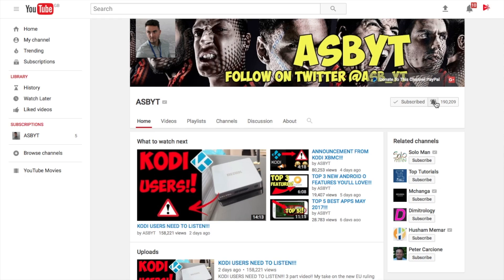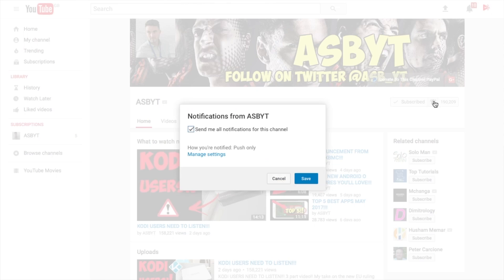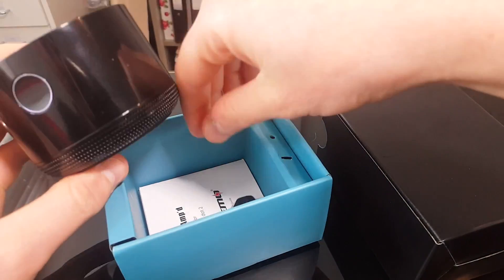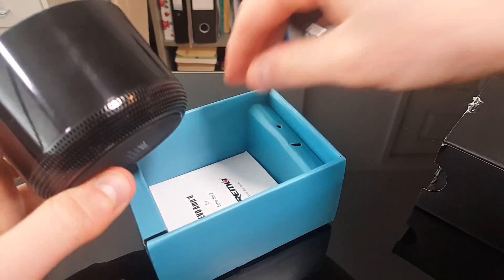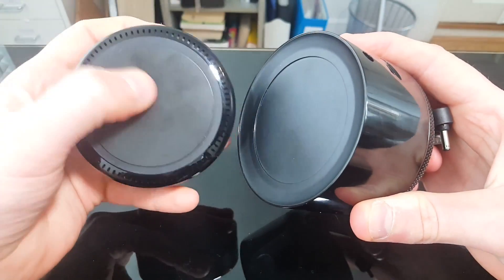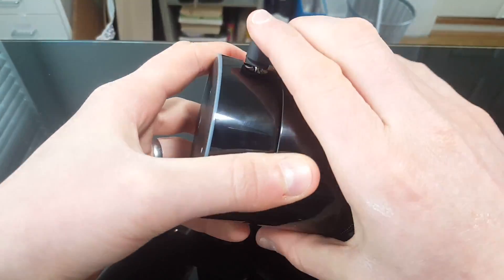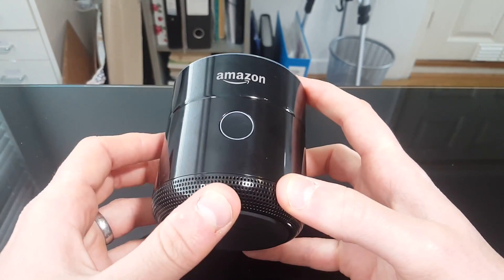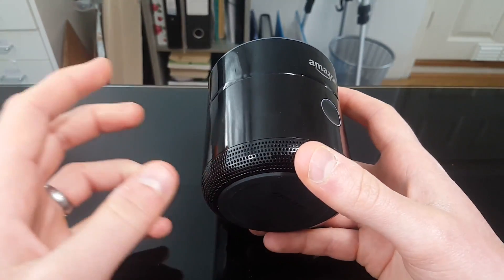PORTABLE AMAZON!!!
PORTABLE AMAZON ECHO DOT! This video is a review of the features of the brand new Fremo Evo Amp'd! Using Fremo Evo Amp'd, you can use your Amazon Echo Dot Wirelessly anywhere in the house, as long as you have wifi signal! With the 2nd gen / generation of echo dot, you can use this as an added speaker which enhances the sound output from the echo dot greatly!

U.K. Purchase
U.S.A Purchase
German Purchase

Top Media Streaming & tech tutorials, Product, Device & App Reviews including: easy setup, step by step install, Kodi 17.3 Krypton, spmc, xbmc, for iPhone, iPad, Android, Amazon Fire TV Stick & Windows! Easiest method tutorials, clear and precise, app/apk and device reviews and installations, on your android box, fire stick, nvidia shield & smart tv etc.

NO BUFFERING ON KODI!!

Videos you will find on my channel:

Install KODI 17.3 On NEW AMAZON FIRE TV STICK!! KODI WEBSITE UPDATE April 2017!!!